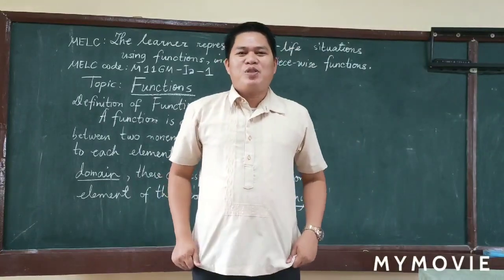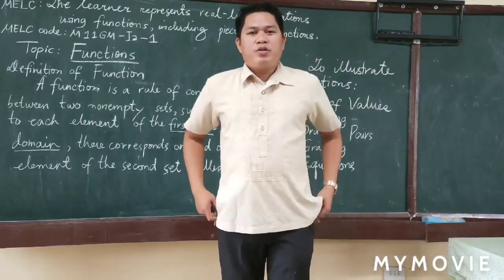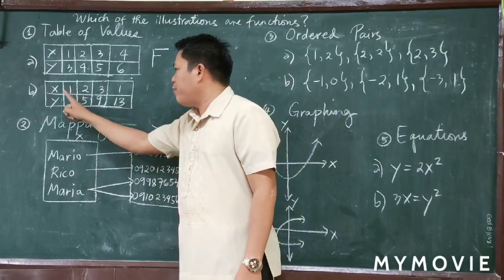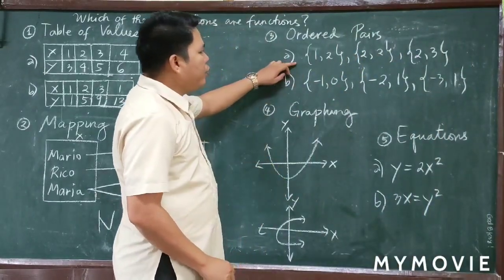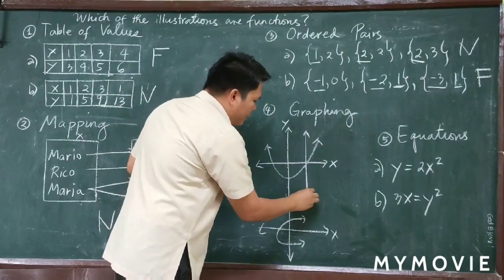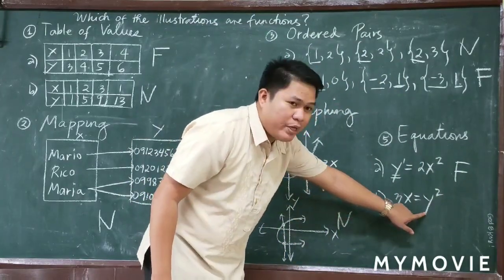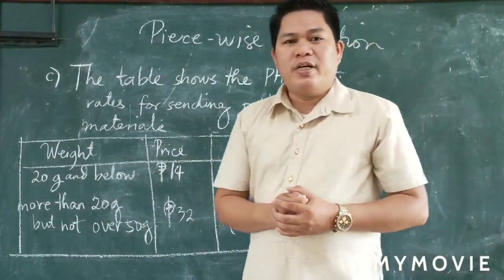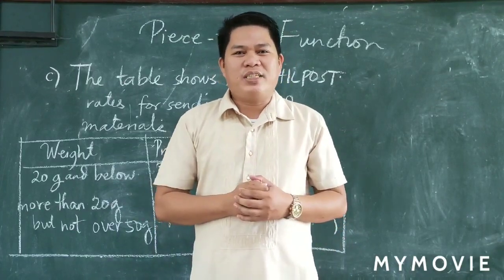How to illustrate FUNCTIONS| Gen Math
Watch the video on FUNCTIONS.